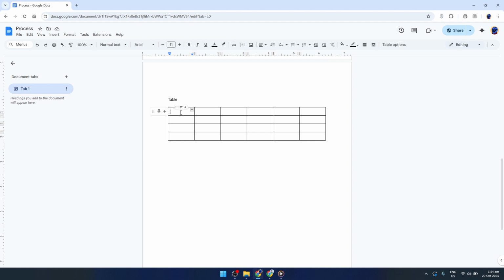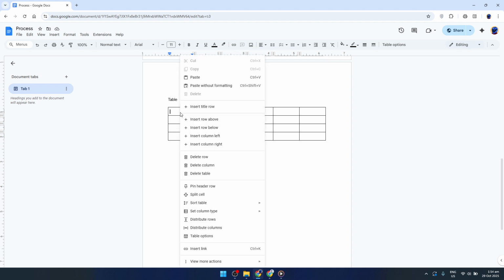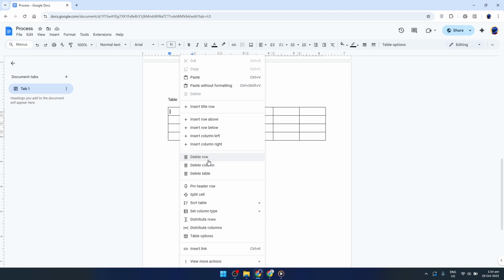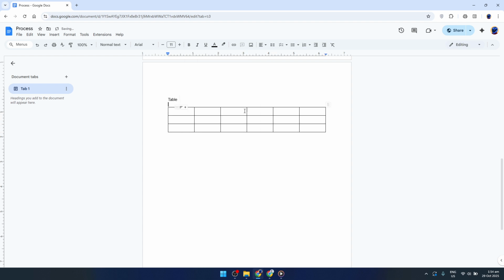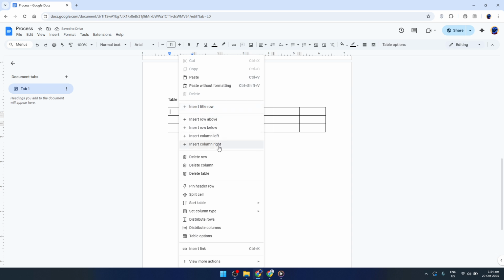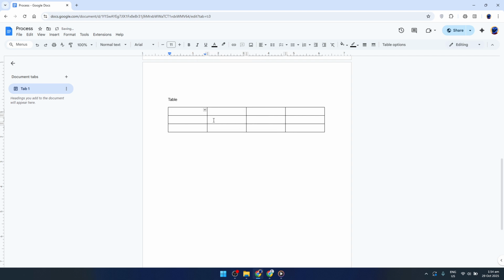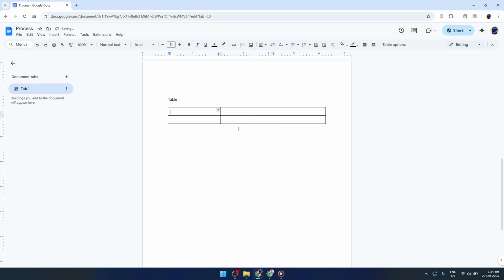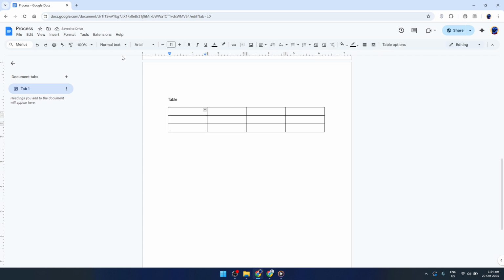How To Delete Row And Column Of Table In Google Docs [2025 Guide]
In today's video we cover: delete table row, delete table column, Google Docs tutorial, Google Docs tips, table management, document editing, Google Docs guide, table formatting, how to edit tables, remove table rows, remove table columns, Google Docs features, productivity tips, online document tools, Google Docs help, editing tables, Google Docs how-to, workspace productivity, delete cells in table

-Google Drive
-Google Meets
-Google Sheets
-Google Chrome
-Google Forms
-Google Gmail